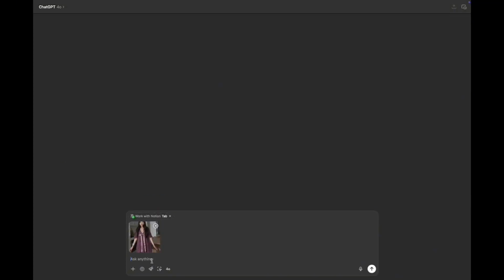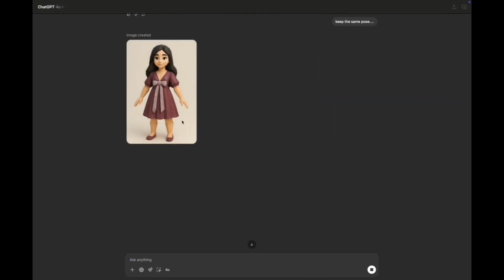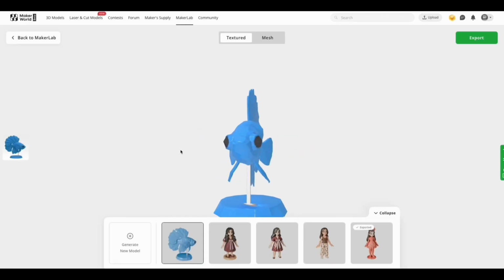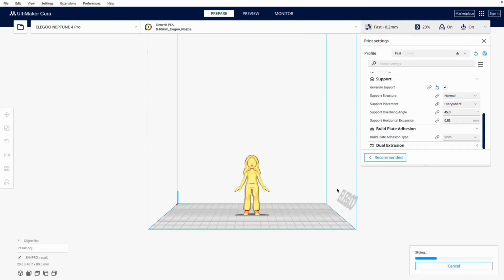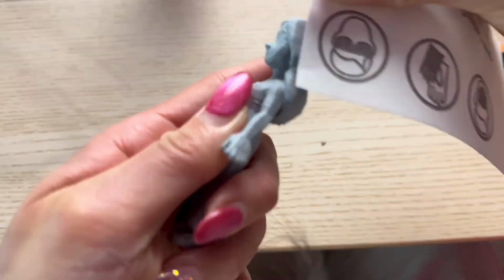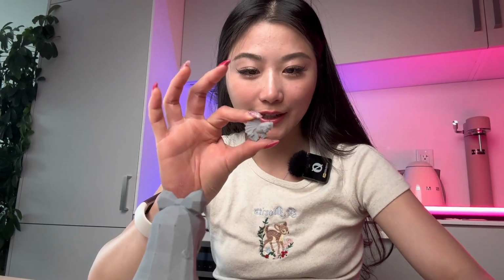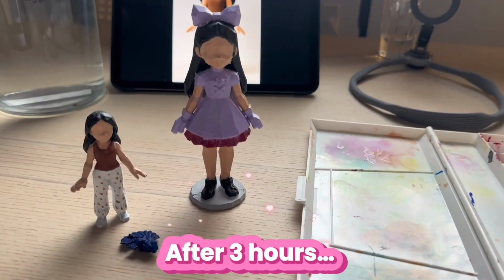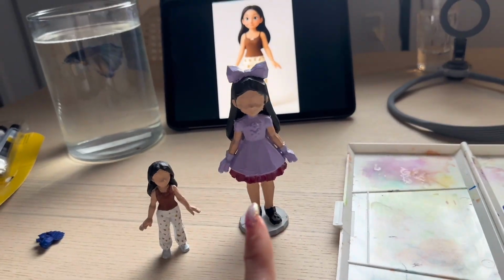I Made My Own Action Figure… And Put It in Walmart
I used AI, 3D printing, and a lot of paint to turn myself into an action figure… and then secretly put it on a Walmart shelf.

From designing the box to painting tiny details, this has been my dream since I was a kid. Would you have picked it up if you saw it on the shelf?